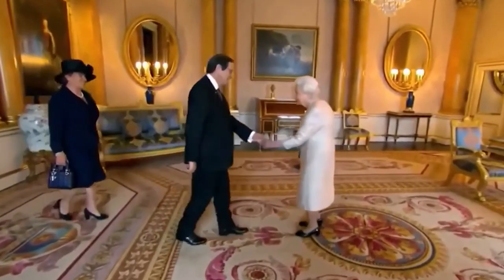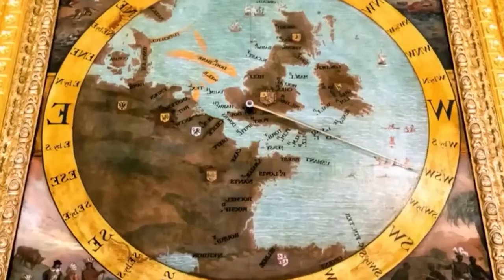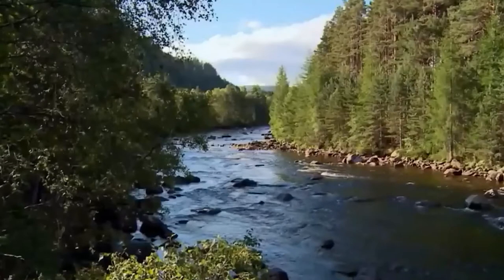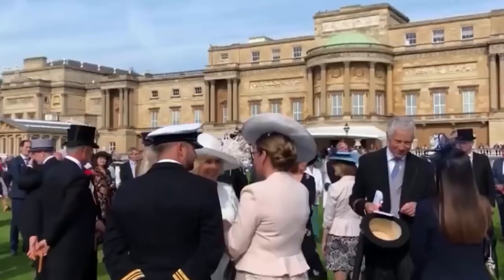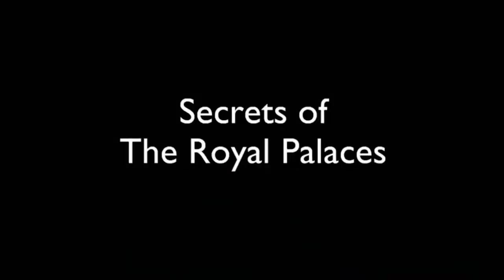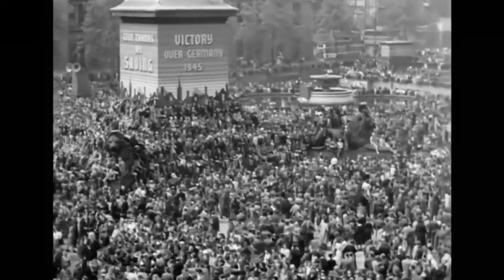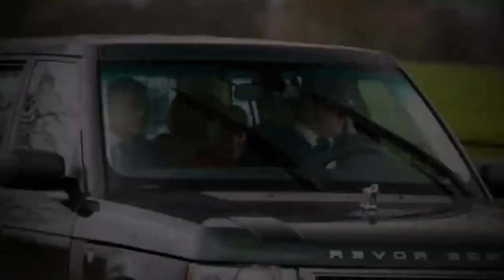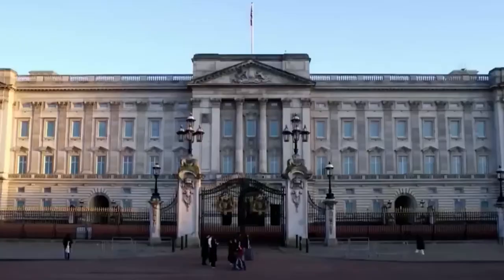Biggest Secrets Of The Royal Palaces Ep.1 - Buckingham Palace - British Documentary